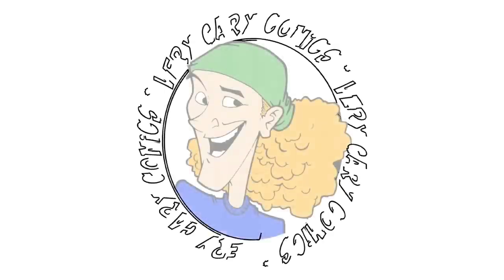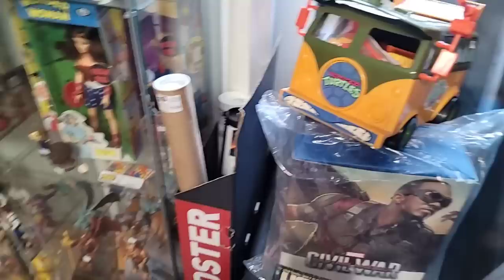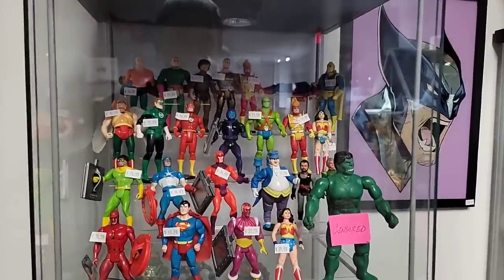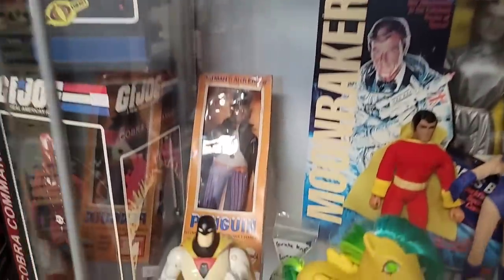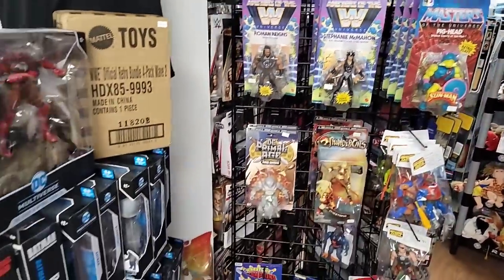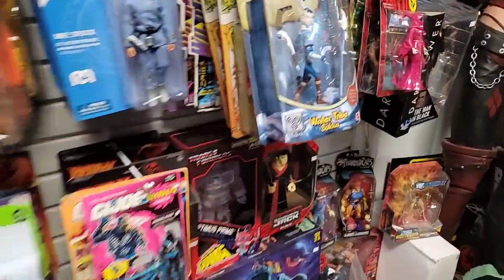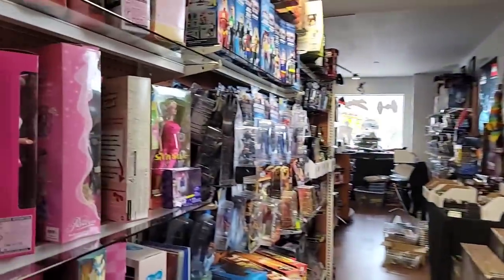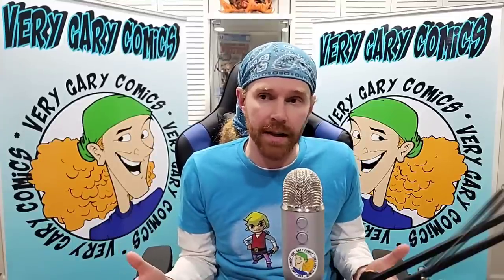Toy Hunting at Imperial Castle Toy Shop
Toy hunting can be fun. Going to Imperial Castle makes it better.

FOLLOW ME ON THE FOLLOWING PLATFORMS FOR UP TO DATE CONTENT:

Whatnot:
verygary_comics

verygary_comics

verygary_comics

verygary_comics

Whatnot:
verygary_comics

verygary_comics

verygary_comics

verygary_comics